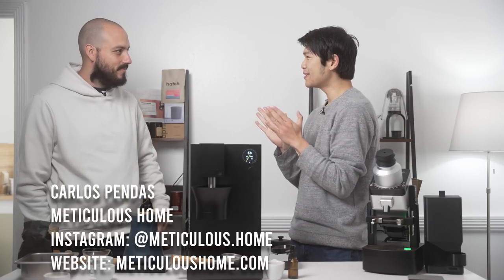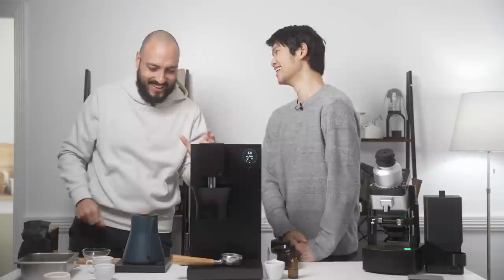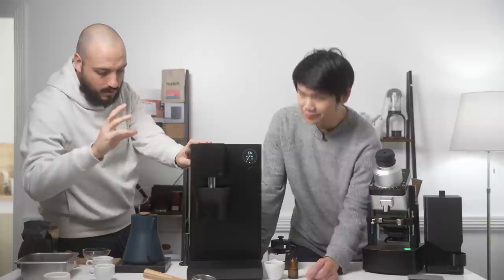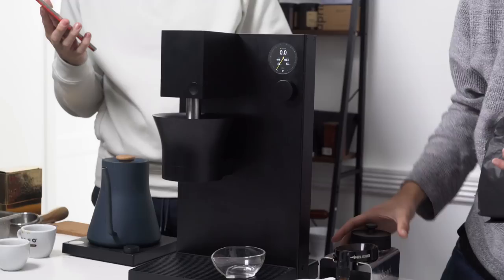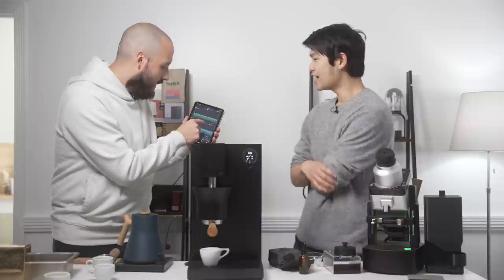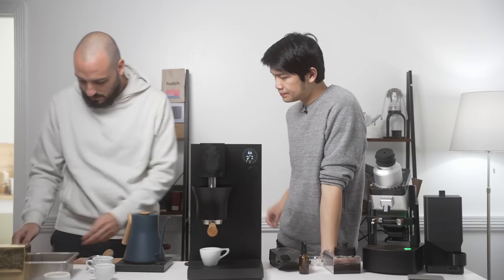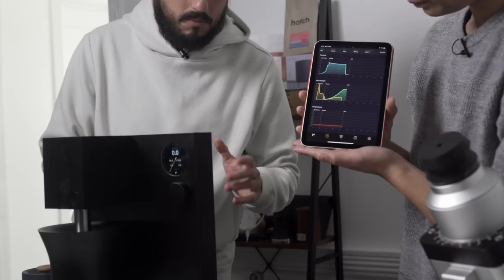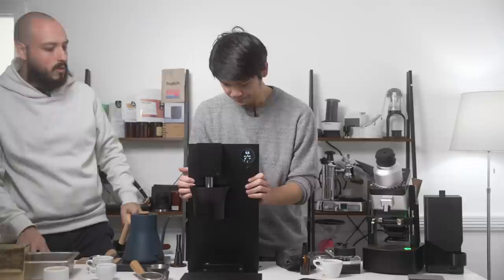The Meticulous Home Espresso Machine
First look at the Meticulous Home Espresso Machine with Carlos the founder! He made a trip from Puebla, Mexico to show off the machine and I am genuinely surprised at how far along the development cycle they are. I hope you all check out their espresso machine and please reach out to them if you have any questions or feedback!

The Meticulous will be available on Kickstarter on March 15th for $1500 and they will be at SCA 2023. This machine is essentially a mash-up of the Decent and Flair 58 with a focus on UI/UX. Yes, it can heat water and it is incredibly temperature stable.  To no one's surprise if you have a machine with full profiling that is temp stable you will be able to pull amazing shots. We pulled a variety of shots with my Monolith Max SLM and they all tasted fantastic. One fun thing is you can pull faster fill shots (8ml/s+) than the Decent so you can start to get profiles very similar to slamming a puck in a Flair 58. Aside from that, it's basically a Flair 58 with all of the control of the Decent (minus dropping temp super fast). I am excited to see what the team here does and what direction the machine heads in.

Meticulous Features/Specs:
Weight: 0-2kg + 0.1 grams
Pressure Control: up to 12 bars + 0.01 bar
Temperature Control: up to 100 c +-0.5 c
Flow Control: up to 14 ml/s
LCD: 480x480p de 2.1"
Additional: Wifi connectivity. Bluetooth
Water cylinder capacity: 120ml
Portafilter: 58mm
Power: 120/240v

Coffee Gator Canister
Thirdwave Water Espresso Profile

Timestamps:
Intro 0:00
About Carlos + How did Meticulous start? 0:25
The Meticulous Machine (Build, Specs, Software, etc.) 5:35
Machine Usage (Weighing, Profiling, Starting a shot) 10:40
Pulling a Shot (Heating, Pulling, Data Readout) 17:00
Additional Things (Goals, Data, Purging) 21:00
Maintenance 24:15
Pricing + Availability 26:10
Wrap Up 27:40